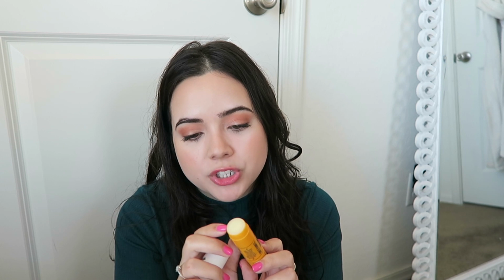PRODUCTS IVE USED UP!! 2021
ITS EMPTIES TIMEEEEEEEEEE

LINKS ~

FETCH REWARDS -

CODE:  MMFYQ

 SUPPORT A SMALL BUSINESS CANDLE COMPANY ( they make my favorite Fruit Loop candle):